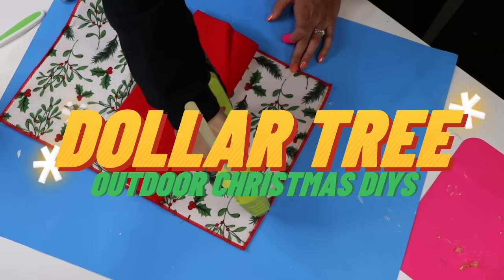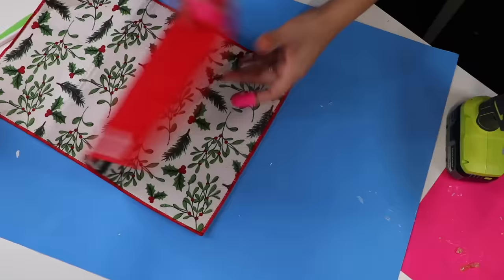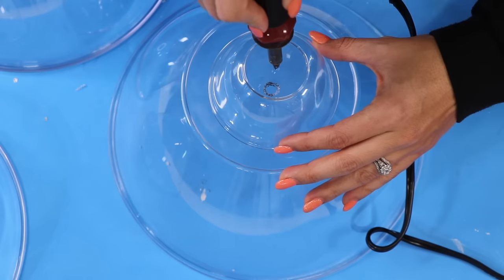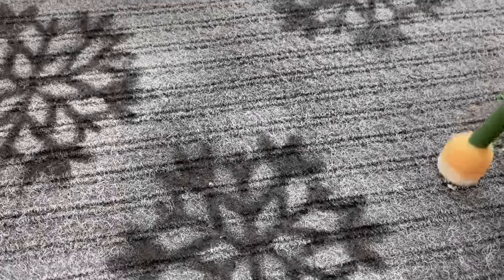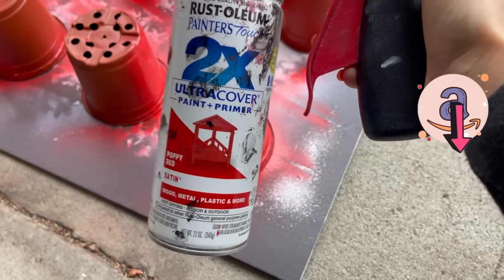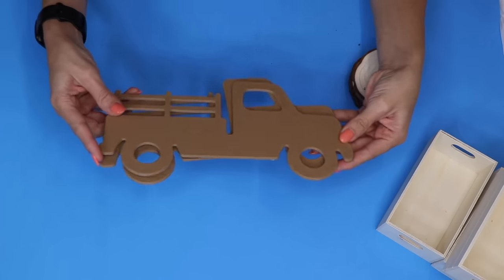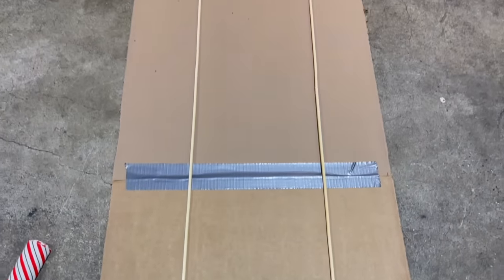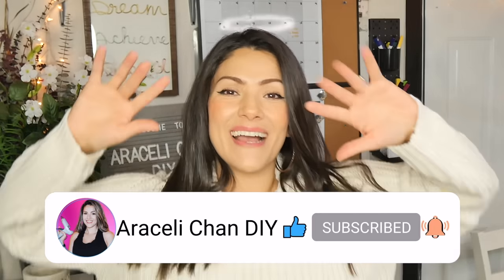🎄THE BEST Dollar Tree Christmas DIYS to decorate your space ✨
*Check out the BEST FALL DIYS*

*YOU CAN FIND ALL OF MY FAVORITE CRAFT SUPPLIES HERE* 🖌